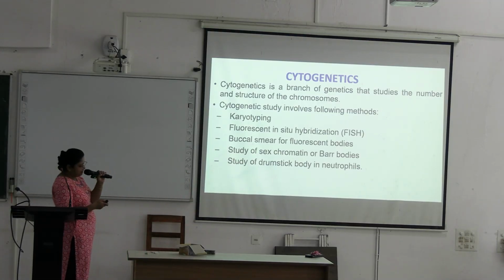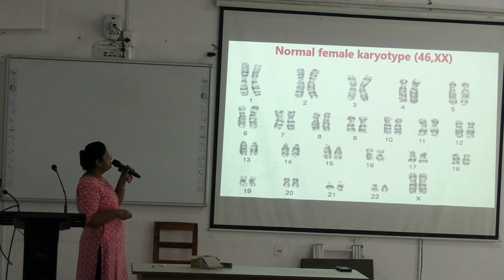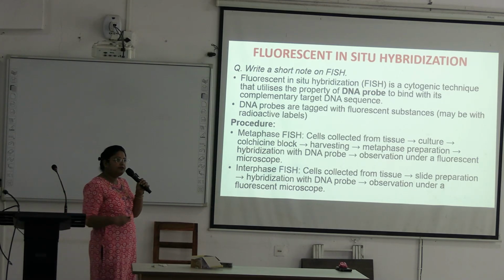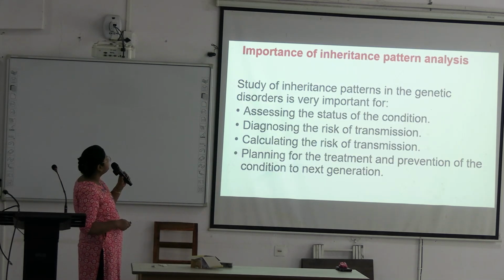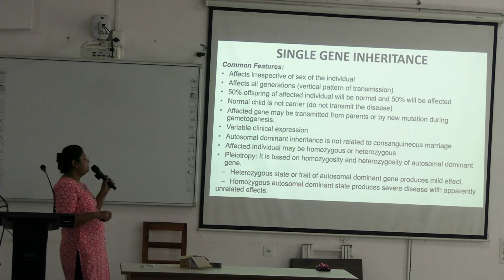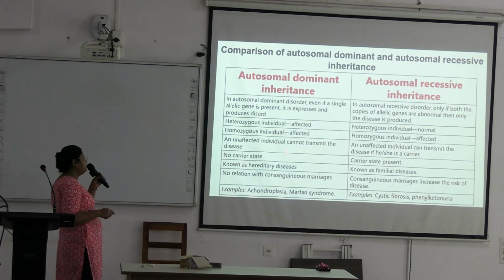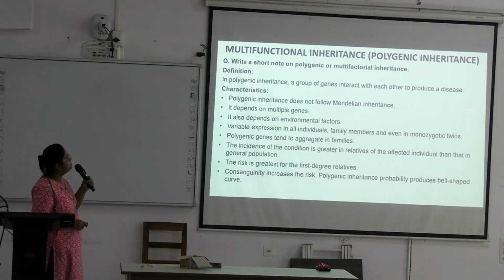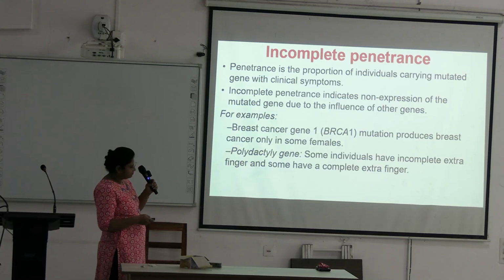Lecture On Genetics: Karyotyping, Chromosome Banding, & Inheritance Patterns | MBBS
This video provides an in-depth, high-yield analysis of Cytogenetics and the core Inheritance Patterns. We cover the techniques used to study chromosomes, such as Karyotyping and FISH, and detail the features, pedigree analysis, and examples of all major Mendelian and non-Mendelian genetic disorders. This is essential, mandatory learning for all medical students.

🔬 Part 1: Cytogenetics & Karyotyping

    [00:54] Karyotyping (Short Note): The method of obtaining a complete chromosome set of a cell.

    [01:29] Steps of Karyotyping: Sample Collection (Blood, Amniotic Fluid, CVS) → Culture (72 hours, using Phytohemagglutinin) → Colchicine Block (arresting division at Metaphase) → Harvesting → Staining/Banding.

    [05:07] Denver Classification: Arranging chromosomes into Seven Groups (A to G) based on size and centromere position.

    [08:08] Chromosome Banding Techniques:

        G-Banding (Giemsa): Most common; identifies A-T rich (dark) and G-C rich (light) regions.

        Q-Banding, R-Banding, C-Banding.

    [11:37] FISH Technique (Fluorescence In Situ Hybridization): Using fluorescent DNA Probes to confirm gene presence or structural defects (e.g., Translocations, Deletions).

    [09:24] Clinical Uses of Karyotyping: Diagnosis of Chromosomal Aberrations (e.g., Philadelphia Chromosome for CML), Infertility workup, and Prenatal Diagnosis.

🧬 Part 2: Inheritance Patterns (Mendelian & Non-Mendelian)

    [19:35] Pedigree Charting: Method for documenting family history and inferring the mode of inheritance. * [24:14] Autosomal Dominant (AD):

        Features: Affects all generations (Vertical Transmission), independent of sex. Heterozygotes are affected.

        Examples: Achondroplasia, Marfan Syndrome, Familial Hypercholesterolemia.

    [29:13] Autosomal Recessive (AR):

        Features: Horizontal Transmission (skips generations), Consanguineous Marriage increases risk. Only Homozygotes are affected.

        Examples: Cystic Fibrosis, Sickle Cell Anemia, Phenylketonuria (PKU).

    [33:04] X-Linked Dominant (XD): All daughters of an affected male are affected; No father-to-son transmission.

    [35:28] X-Linked Recessive (XR): More common in males; Affected mother passes to all sons. Daughters of affected male are always carriers.

        Examples: Duchenne Muscular Dystrophy (DMD), Hemophilia A/B, G6PD Deficiency.

    [38:03] Y-Linked (Holandric): Transmitted only from Father to Son.

    [41:51] Mitochondrial Inheritance (Maternal): Inherited exclusively from the Mother (via the ovum cytoplasm). Affects all children equally.

        Examples: Leber's Hereditary Optic Neuropathy (LHON).

💡 Part 3: Advanced Concepts

    [17:16] Codominance: Both alleles are expressed simultaneously (e.g., ABO Blood Group).

    [38:34] Multifactorial/Polygenic Inheritance: Trait determined by multiple genes interacting with Environmental Factors (e.g., Height, Weight, Hypertension, Diabetes, Cleft Lip/Palate).

    [43:43] Pleiotropy: One gene influences many unrelated phenotypic effects (e.g., PKU causing mental retardation, skin changes, and urine odor).

    [44:31] Incomplete Penetrance: Individuals carrying a mutated gene may not express the clinical symptom (e.g., BRCA1 mutation).

On: ANATOMY by Dr. Madhumita Mahato
(MBBS Batch: 2025-26)
Conducted on: 27-11-25